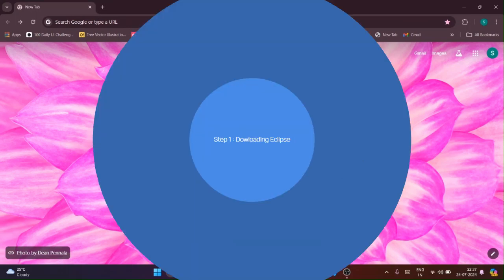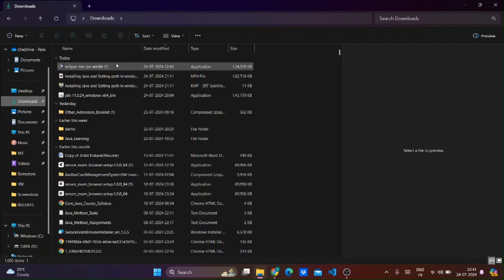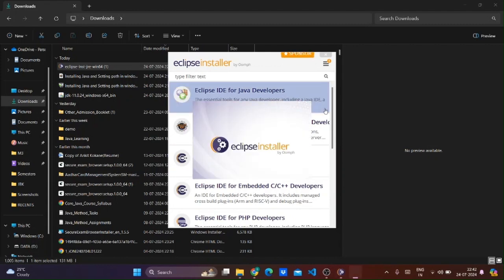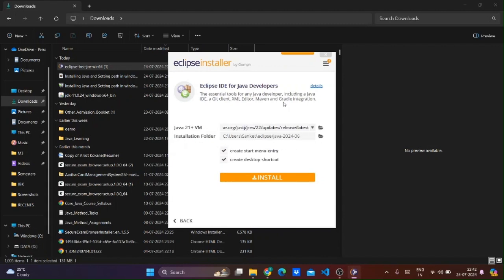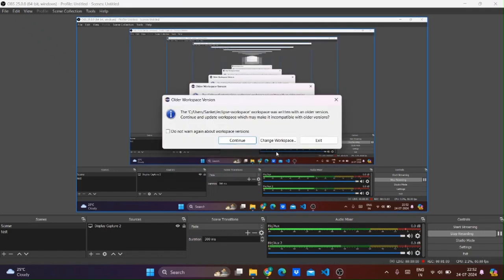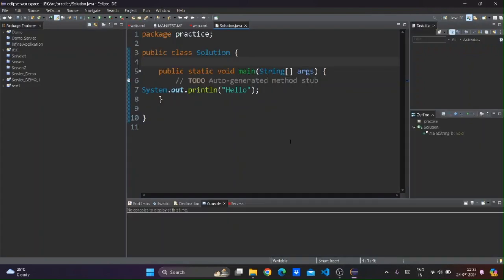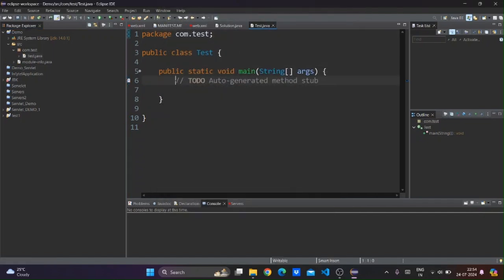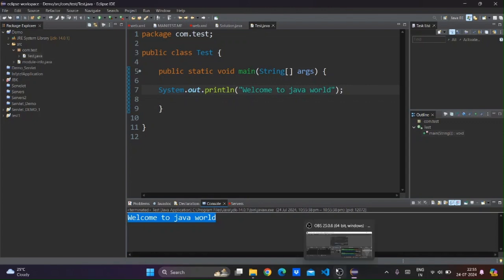How to Download and Set Up Eclipse IDE for Java Development: Step-by-Step Guide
n this video, we'll walk you through the process of downloading and setting up Eclipse IDE, one of the most popular integrated development environments for Java programming. Whether you're a beginner or an experienced developer, our step-by-step guide will help you get Eclipse up and running smoothly. We'll cover:

Installing Eclipse on your system
Configuring Eclipse for Java development
Setting up your first Java project
By the end of this tutorial, you'll have Eclipse ready for your Java development needs.